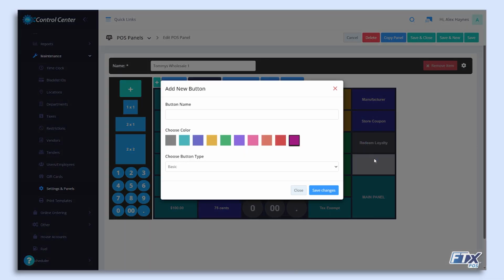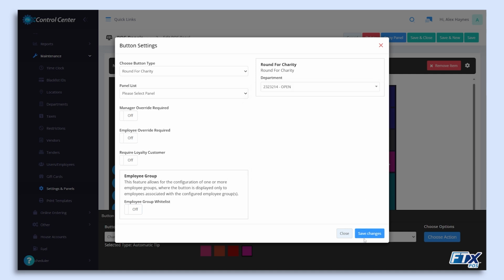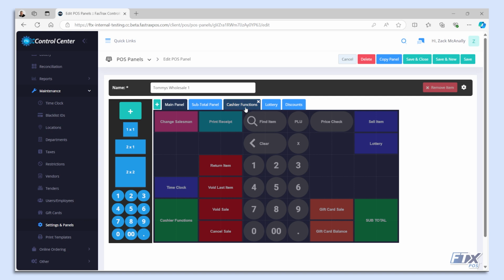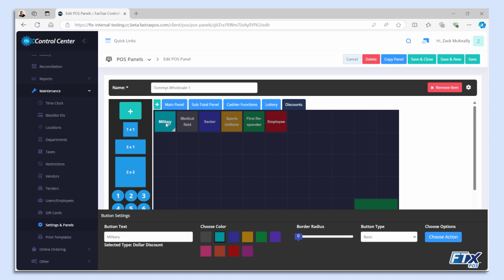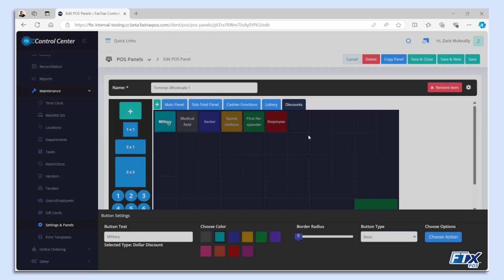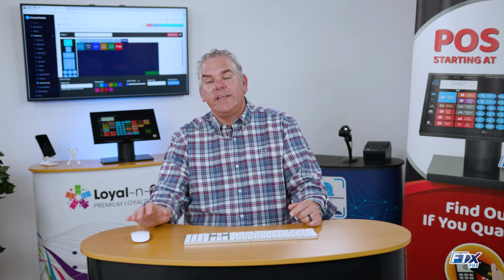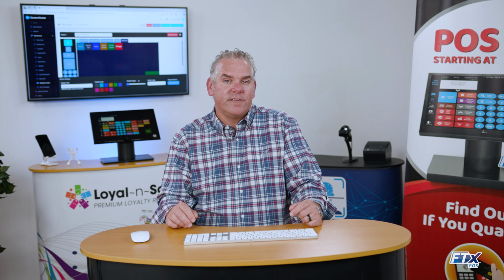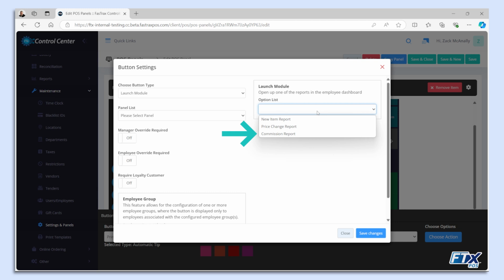Quick POS Fixes That Save You Time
In this video, Zack shares smart POS panel design tips to speed up checkout and simplify cashier workflows. See how to add a round-up-for-charity button, customize discounts, control department eligibility, and launch reports right from the register.